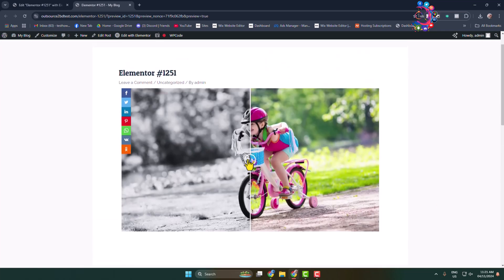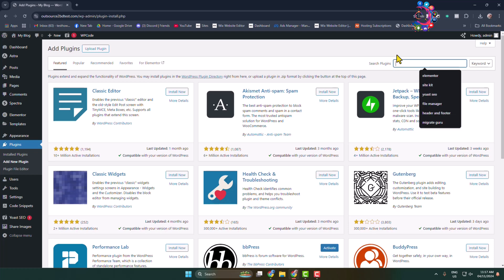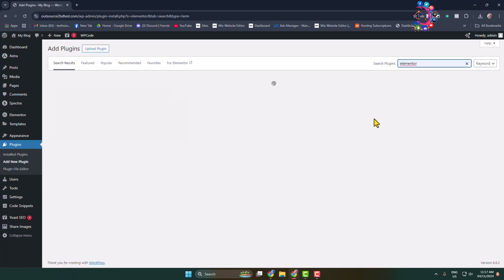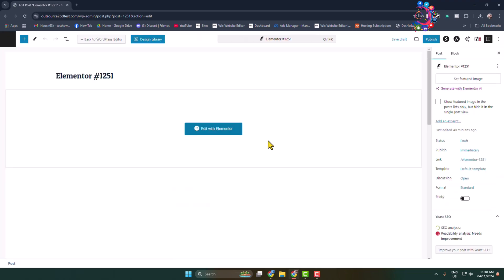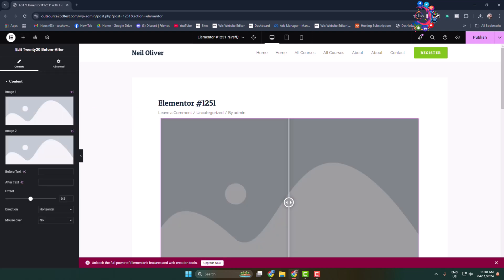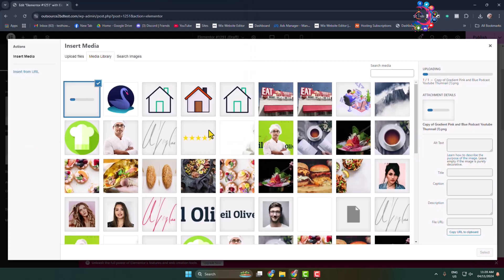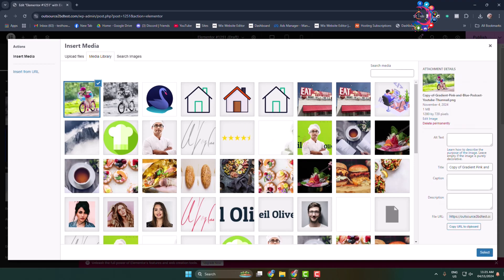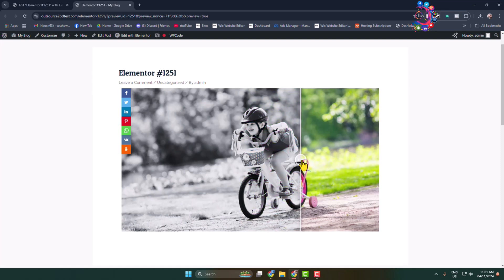How to Add Before After Image WordPress 2026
Want to add a before and after photo in WordPress and show the difference between the two images? Learn how to add a before-and-after photo slider in WordPress.